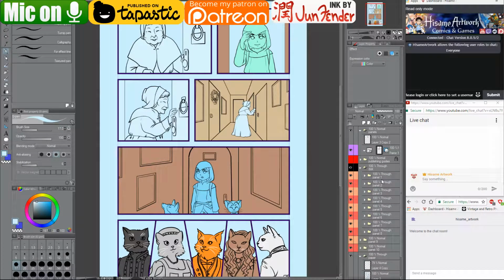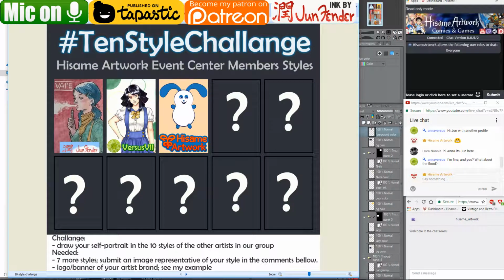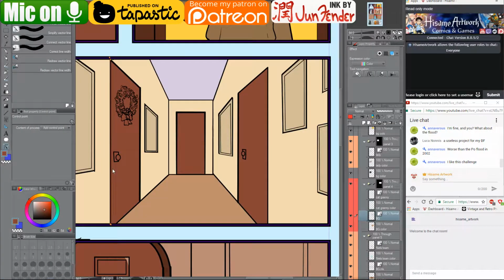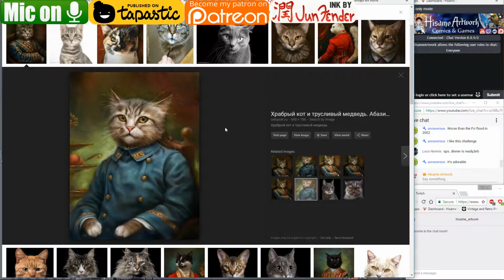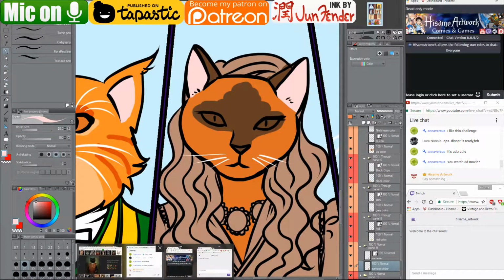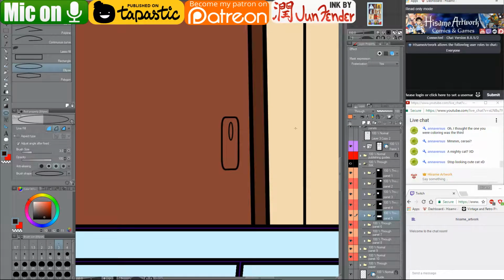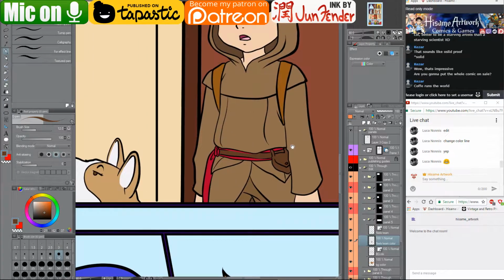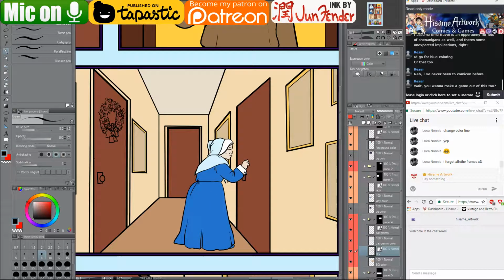Coloring p.30 | Comic: Niels Feynman | Full stream| Part 1 | Clip studio Paint | Wacom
When I reach that milestone I'll do a art giveaway, so click that sub button if you haven't already to speed up the event date.
I stream every Tuesday and Thursday so I invite you to come see and chat about self-publishing, art and hobbies. (^_^)